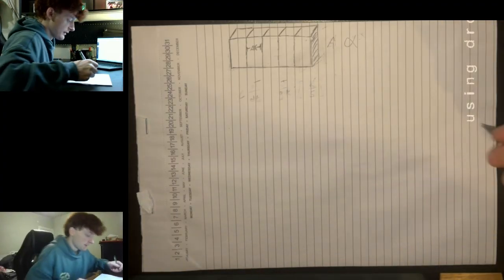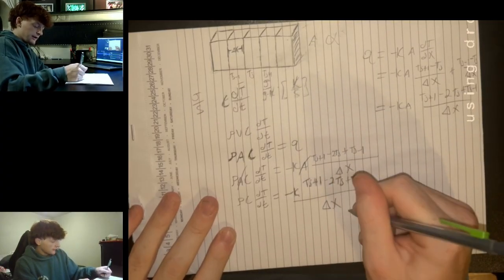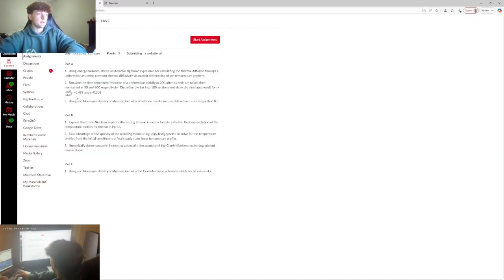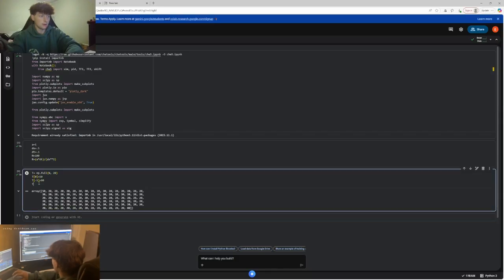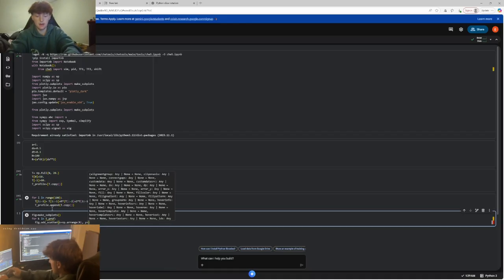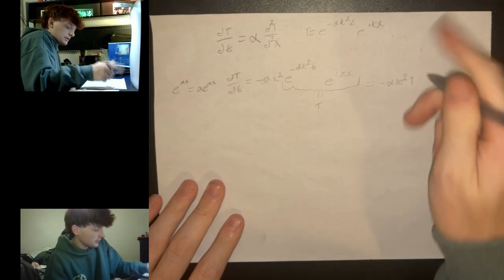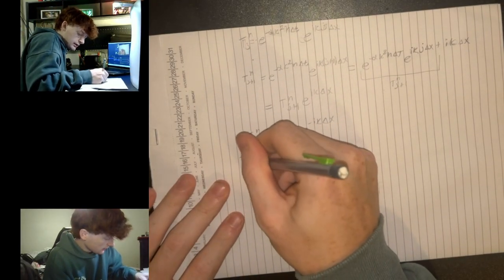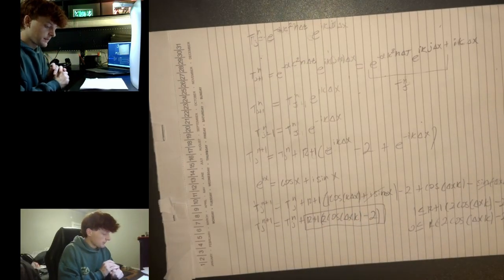HW 2 Part A